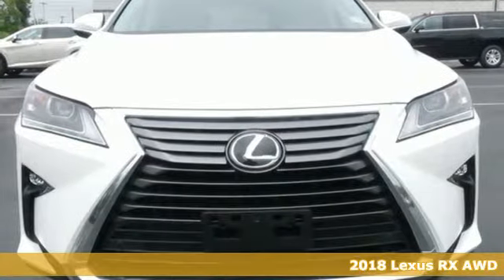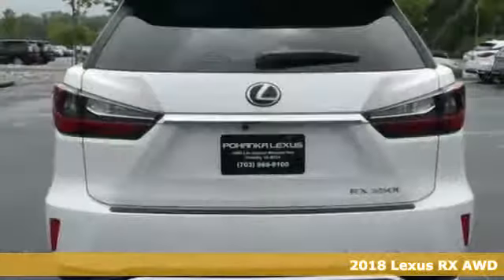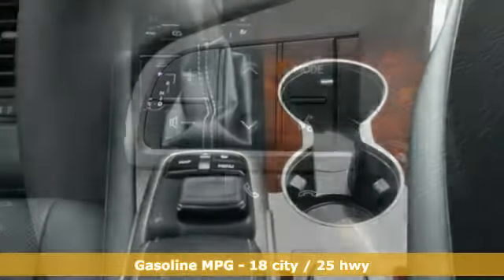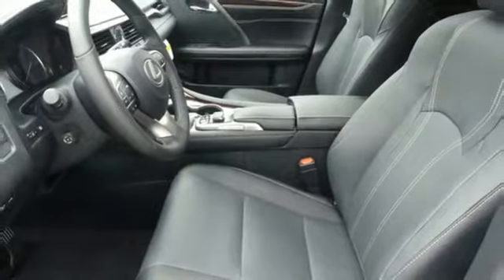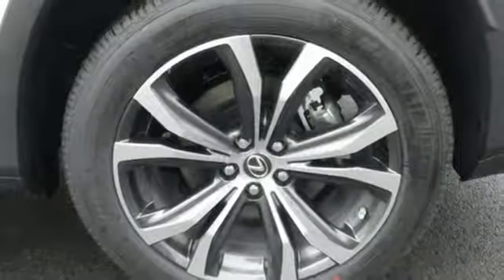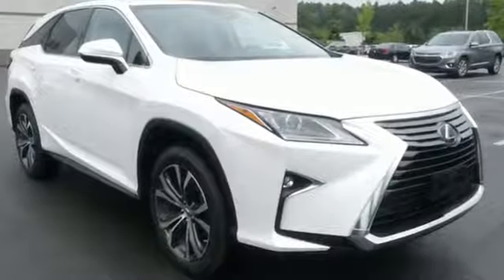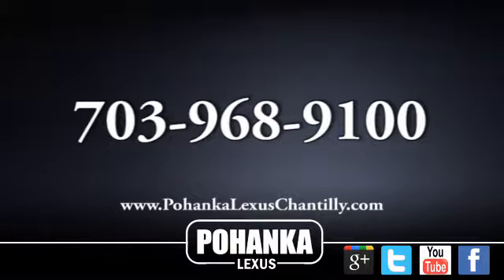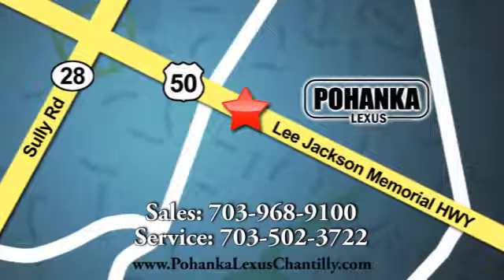New 2018 Lexus RX Chantilly Dale City VA DC, MD RXJ2010466 - SOLD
Year: 2018
Make: Lexus
Model: RX
Trim: RX 350L Premium AWD
Engine: 214 L V6 Cyl.
Color: 85
Interior: LB23
Stock #: RXJ2010466
VIN: JTJDZKCA3J2010466

Address:
13909 Lee Jackson Memorial Hwy